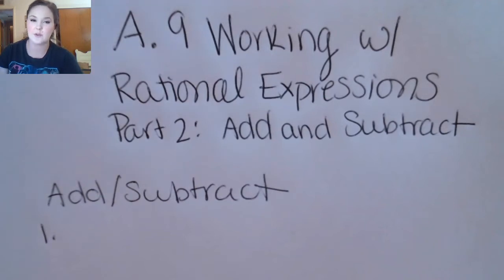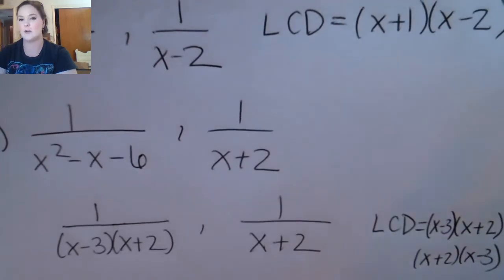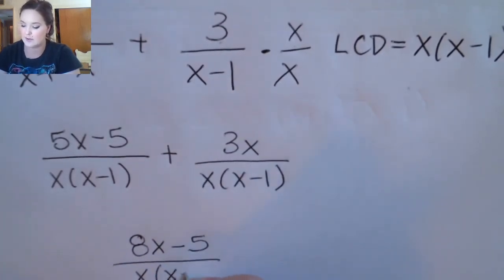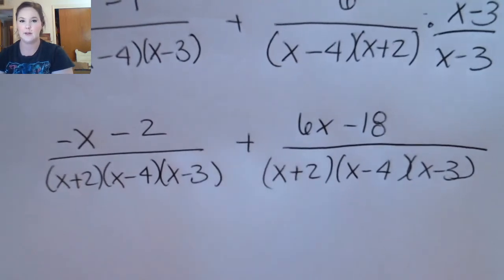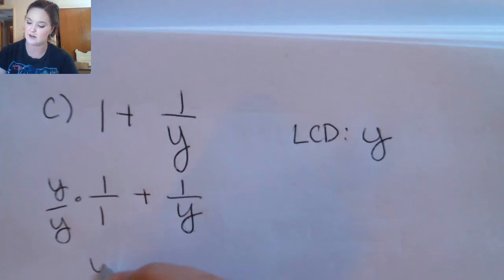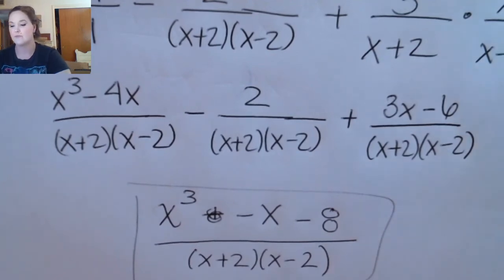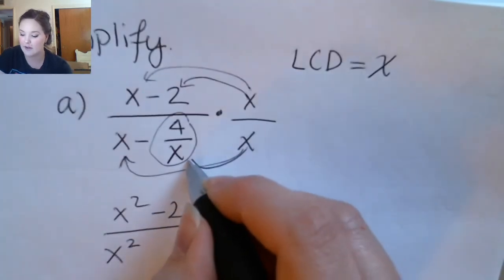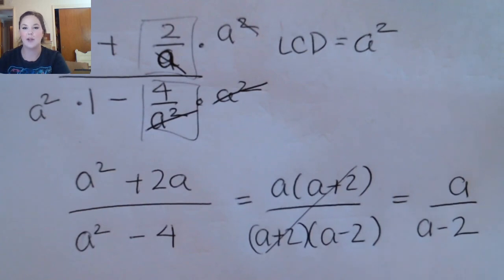A.9 Working with Rational Expressions Part 2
Finding least common denominators. Find the LCD for rational expressions. Adding and subtracting rational expressions. Defining compound or complex fractions. Using the LCD to simplify compound fractions.